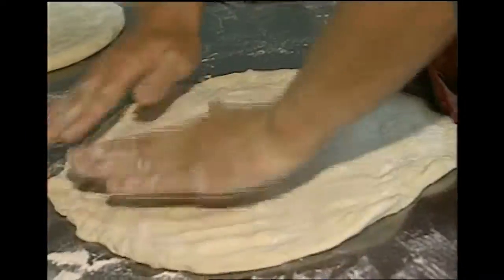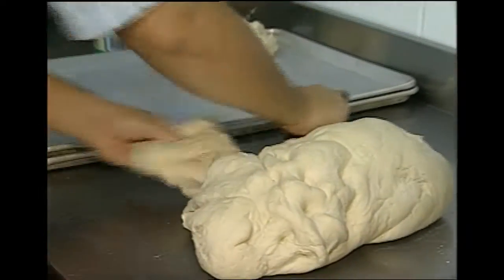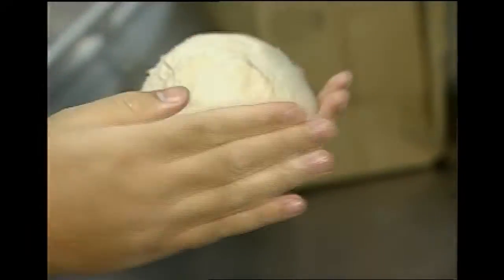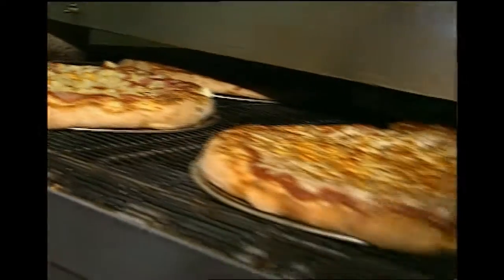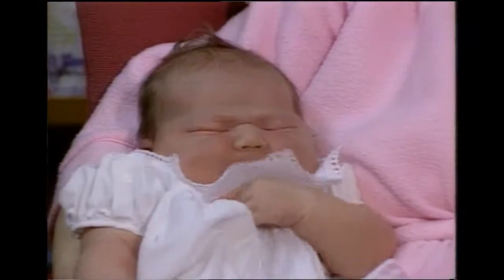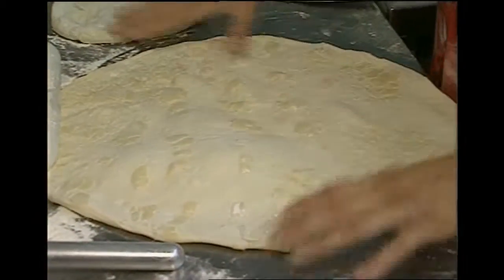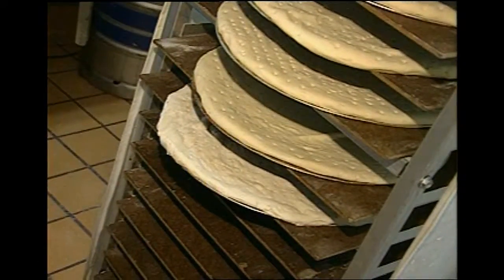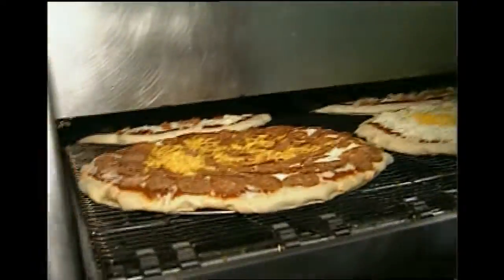Kids Wanna Know: How to Make the Greatest Food on Earth ... Pizza!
Kids Wanna Know host Chris Eddy goes behind the curtain to see how pizza masters make those wonderful pizza pies. He might even have a slice or 10. From September 27, 1997.